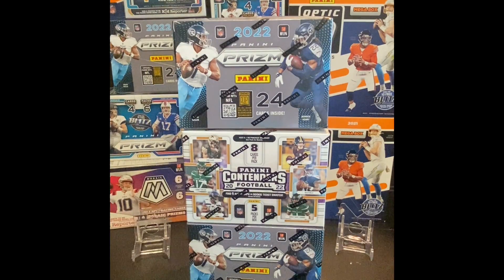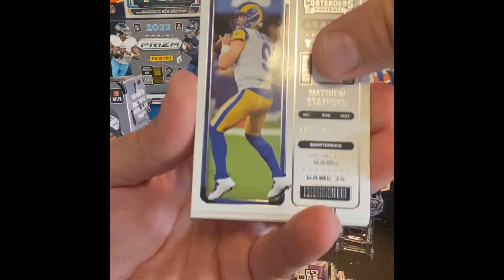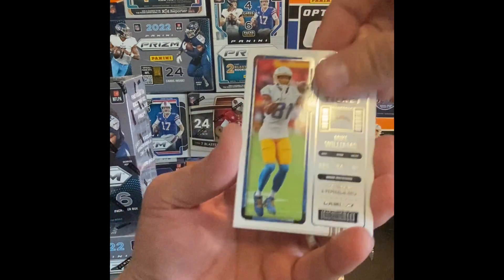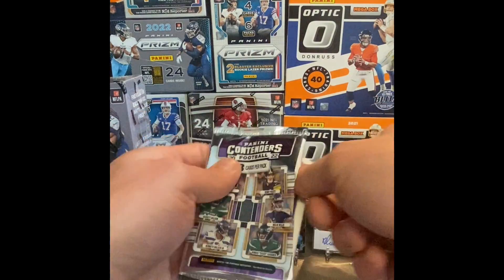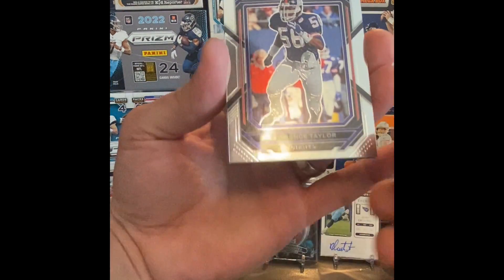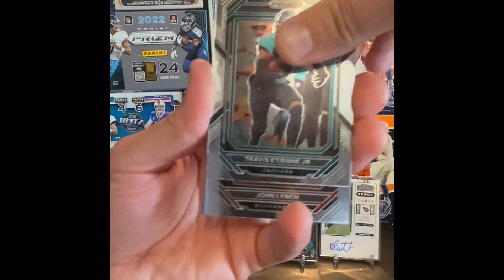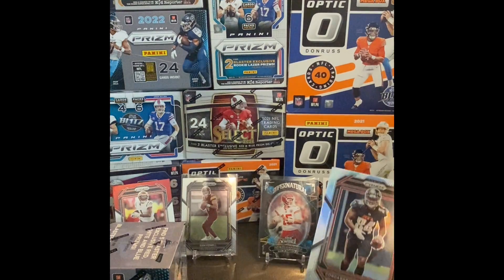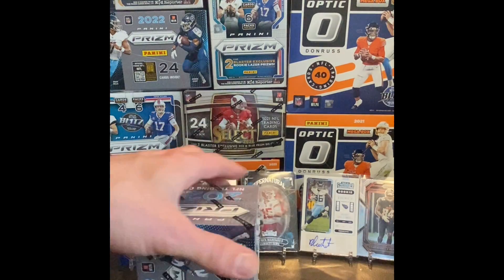🔥 Rookie Auto! 2022 Panini Prizm Football & Panini Contenders NFL Blaster Box Review!!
Football Blaster Boxes!  This is a great product this year! $100 US Rip!!

NFL Trading Cards
Football Card Opening
Football Cards Pack Opening
Sports Cards Opening

Desmond Ridder Red, White & Blue Prizm

Al The Ripper